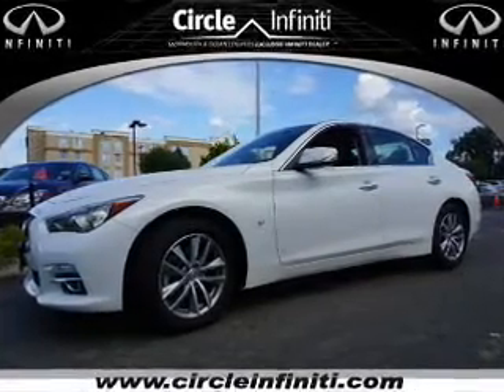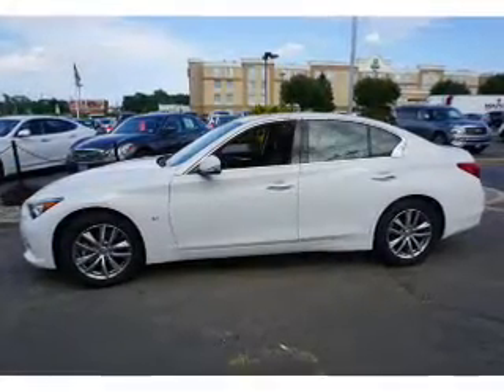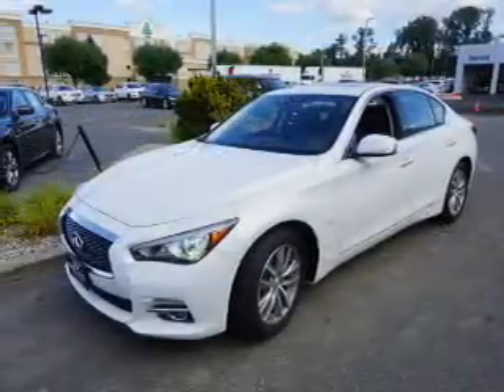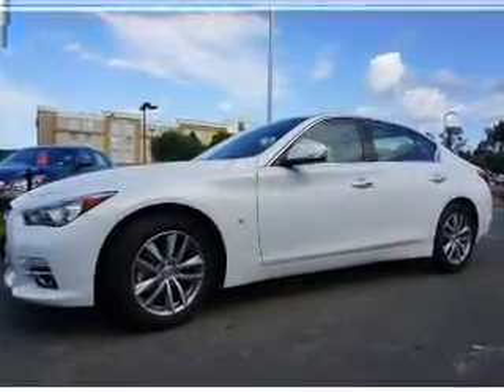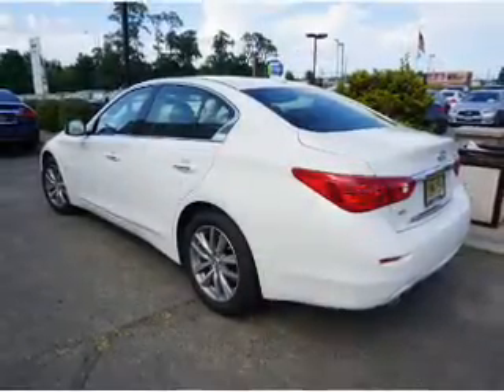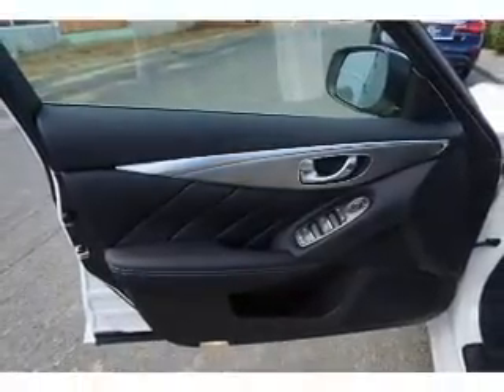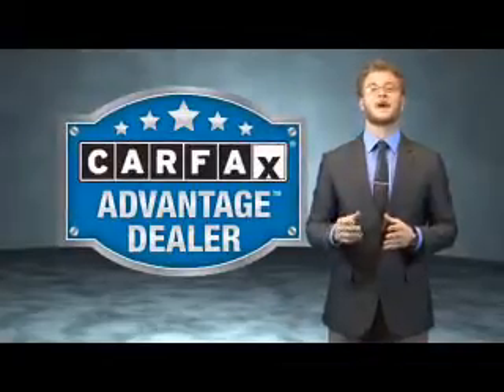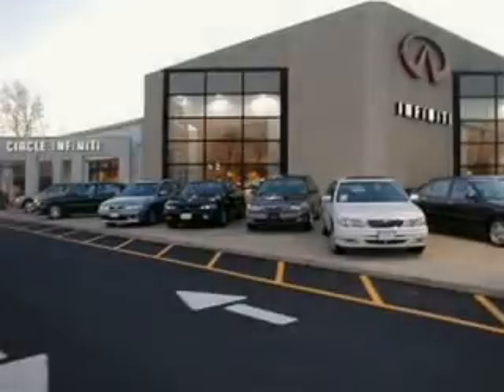2015 Infiniti Q50 0951R - West Long Branch NJ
Year: 2015
Make: Infiniti
Model: Q50
Trim: Premium
Engine: 3.7 liter 6 Cylindercylinder AWD
Transmission: 7-Speed Automatic
Color: White
Mileage: 352
Address:
VIN:JN1BV7AR4FM421689